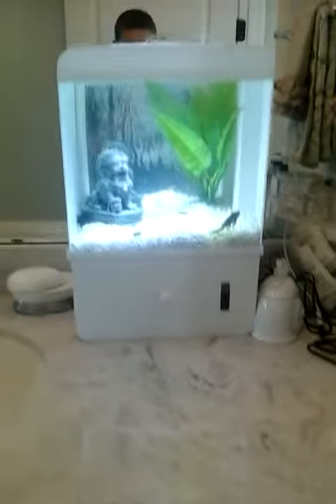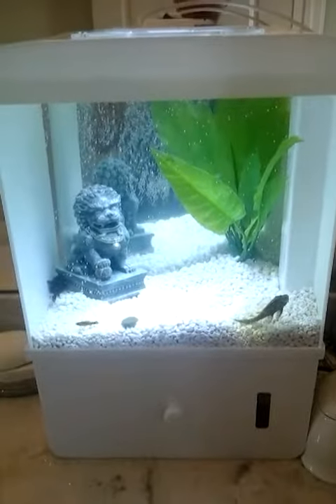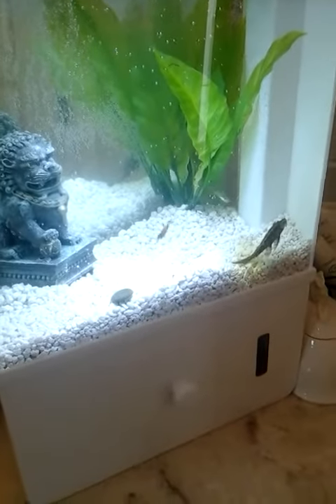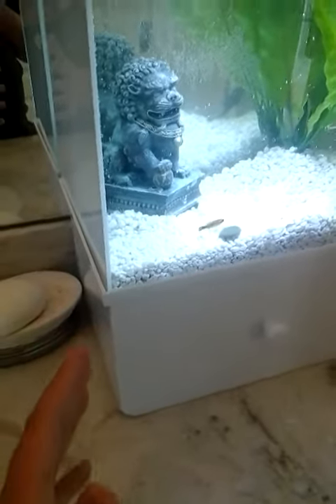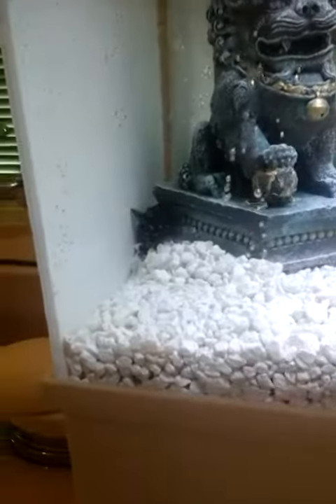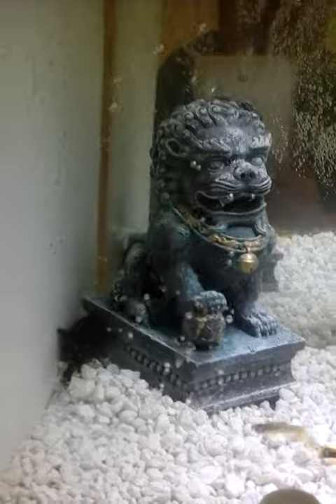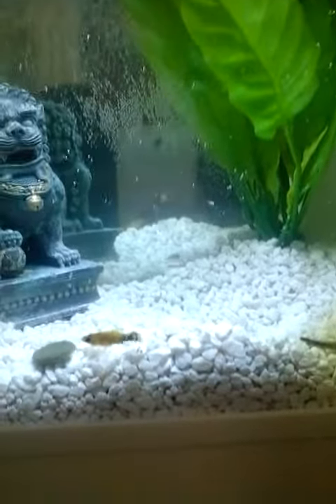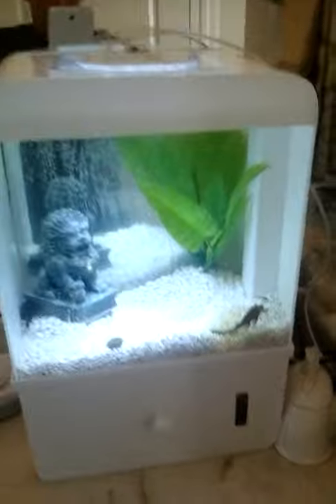Itank best fishtank in the world